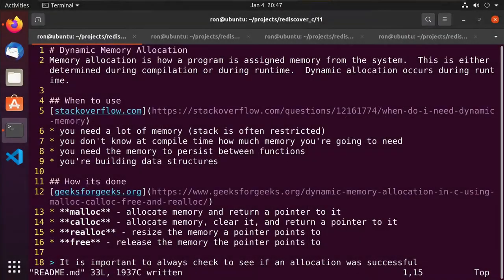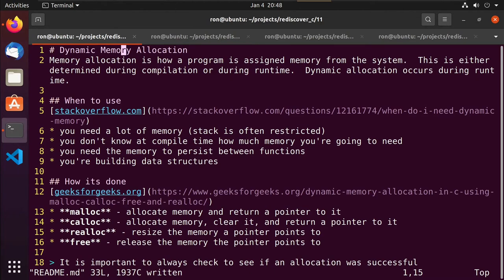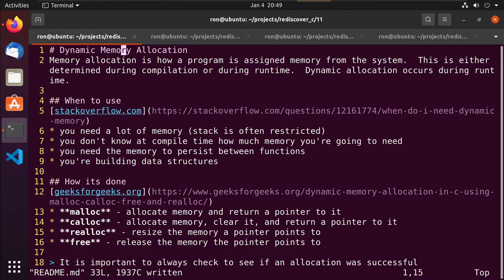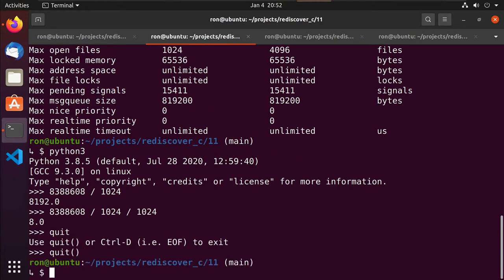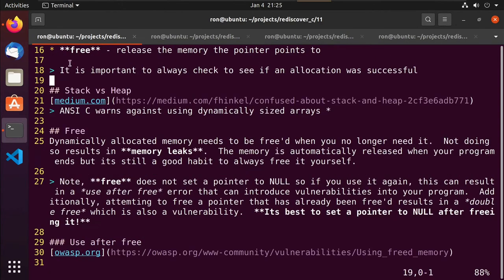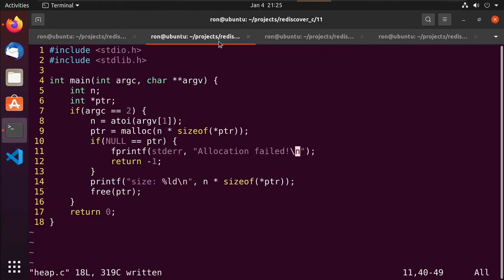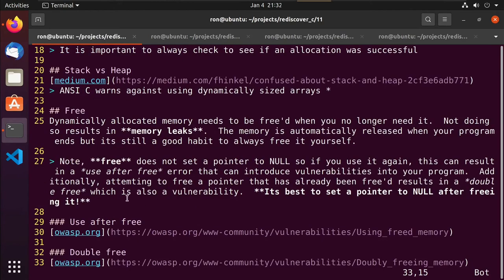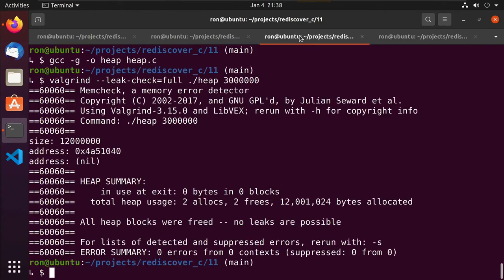11 - Dynamic Memory Allocation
In video 11 of our series on rediscovering the C programming language, we'll discuss dynamic memory allocation.  We'll discuss when to use dynamic memory, how to allocate it, and how we can do so in a safer manner. I'll also introduce you to a program called valgrind that will help in determining when we've created a memory leak or used memory dangerously.  Music was downloaded from mixkit.co and is by Lily J.

00:18 - static memory allocation vs dynamic memory allocation
02:54 - determine max stack size using /proc
05:10 - max out the stack example
11:18 - dynamic memory allocation functions
16:19 - malloc example
25:17 - free discussion
26:17 - valgrind discussion and usage
31:30 - validate sucessfull allocation
39:05 - discuss the dangers of use-after-free
44:57 - discuss the dangers of double-free
51:16 - discuss calloc and example
53:40 - discuss memset
56:44 - realloc discussion and example
1:05:35 - recap